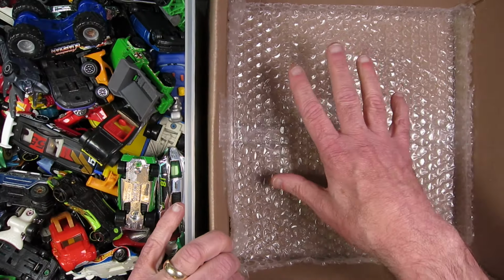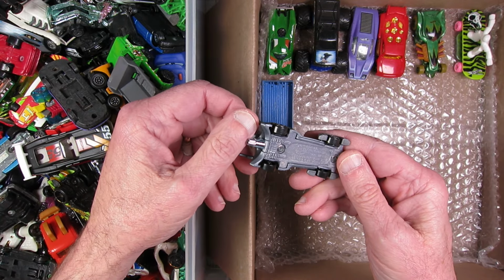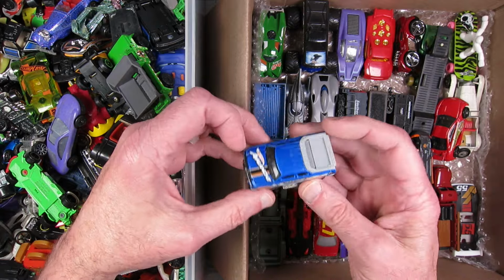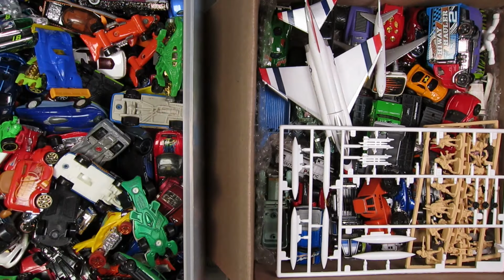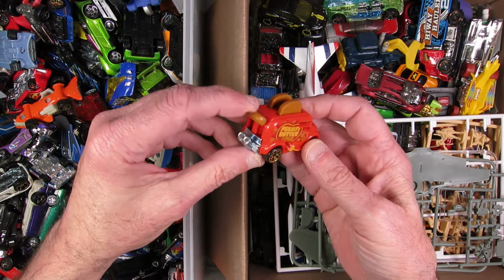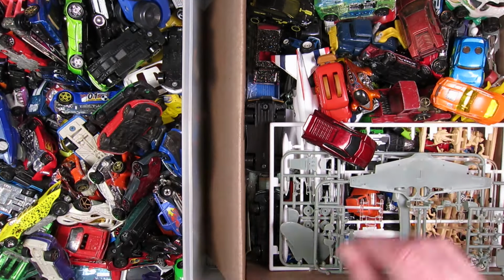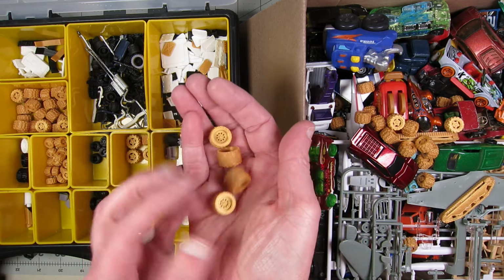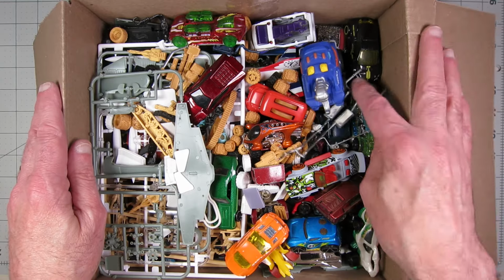Silva Challenge P-41 Boxing - Gaslands NorCal Team Challenge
The Silva Challenge - The Forty-First Participant is the Gaslands NorCal Team (and YouTube channel). This is the boxing video showing what items are going in the mail to the group.

The objective is to create a vehicle from the items received that fits a science fiction theme, including post-apocalyptic or steampunk sub genres. The participant may use 3D printed or aftermarket parts as well as any parts from other castings they have, scraps, or scratch-built items (such as using styrene or metal). One of the castings provided in the shipment must constitute a major component of the build.

At the start of each challenge, I will make a video showing the items being packed in the box and announcing who will be receiving the package. Once the items are received (as indicated by Priority Mail tracking), the participant will have thirty days to complete the build and submit to me a minimum of 5 good photographs (preferably more) of the build from various angles. Upon receipt of the photos, I will make a YouTube video displaying these photos and referring to the social media account(s) of the participant. If photos are not received by the 31st day after the start of the build, a YouTube video will be made showing that no photos were received. Either way, the build concludes at that point.